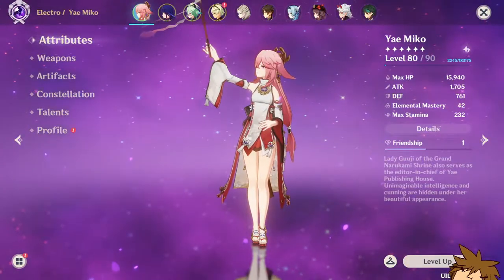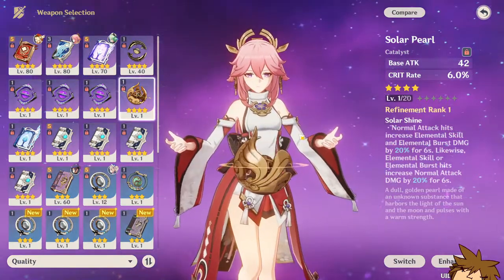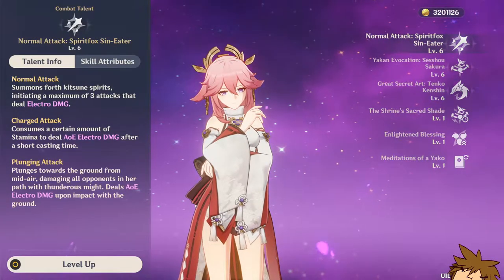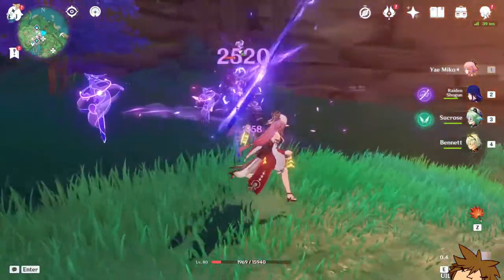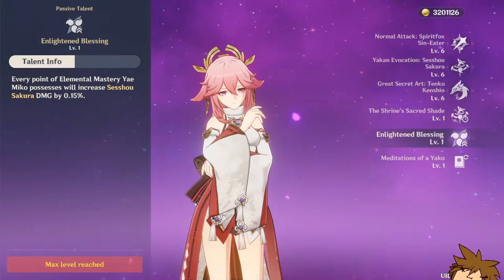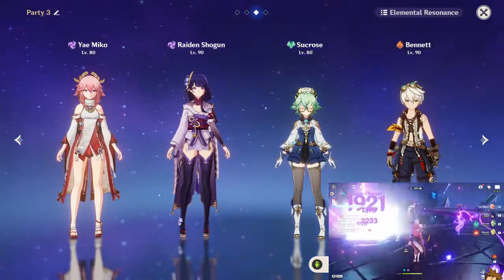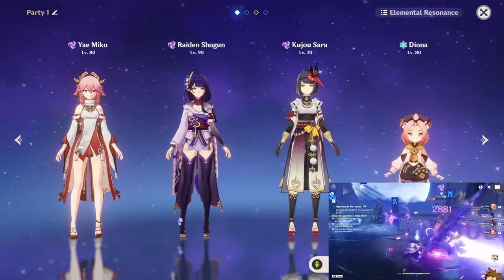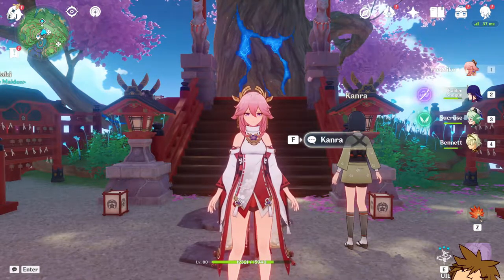YAE MIKO GUIDE / Weapons, Artifacts, Teams & More! - Genshin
I have prepared A Yae Miko Guide for your pupils to witness! Yae Miko is super fun and I wanted to share some major thoughts and opinions on her, and how you can truly bring out the true potential in Yae Miko!
Chapters:
0:20 - Yae's Kit
0:42 - Yae's Weapon
2:55 - Yae's Artifacts
4:20 - Yae's Talents / Constellations
9:26 - Yae's Teams
14:00 - Spiral Abyss 11-12

Anecdote of a Divine Kitsune Guuji (tnbee mix)
Composer: HOYO-MiX
Arranger & Producer: tnbee

Track: Arc North - Symphony (feat. Donna Tella) [NCS10 Release]

Track: Lost Sky - Vision pt. II (feat. She Is Jules) [NCS10 Release]